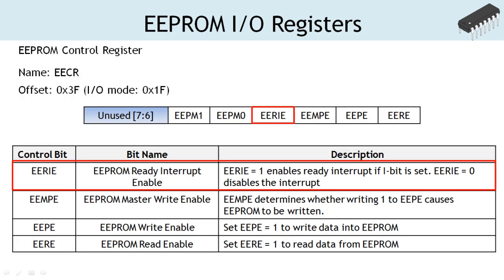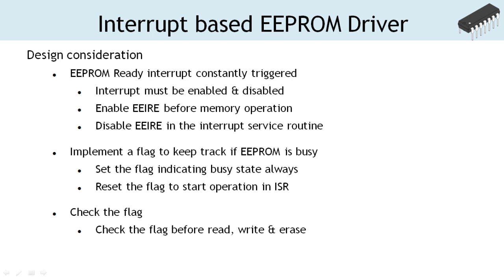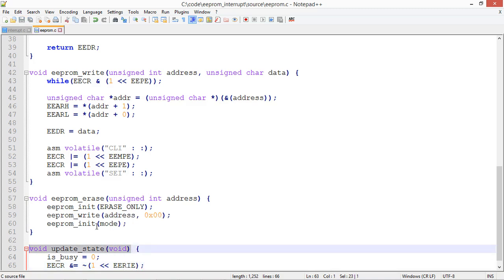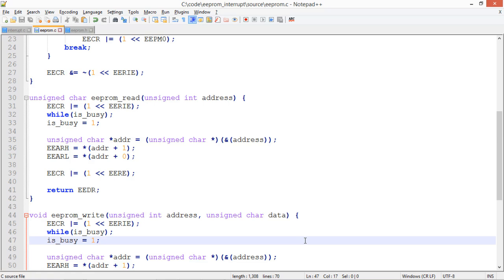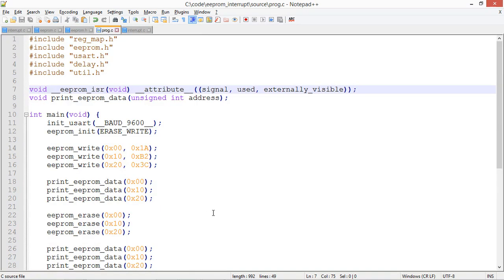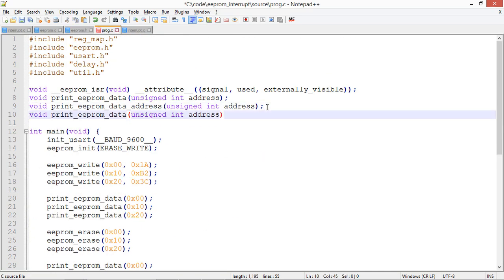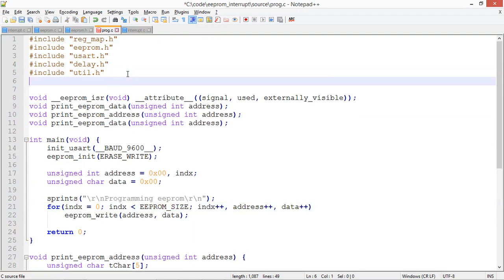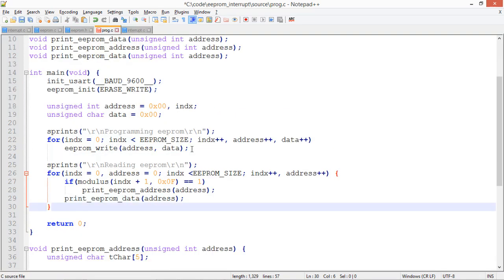EEPROM driver 2